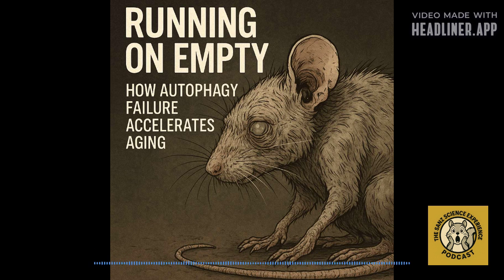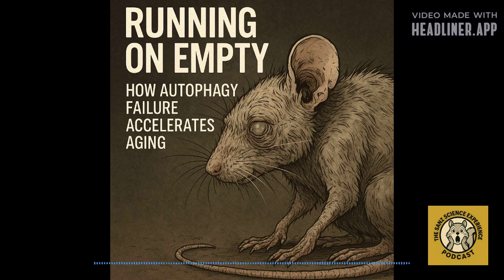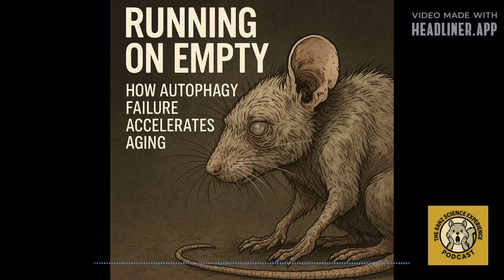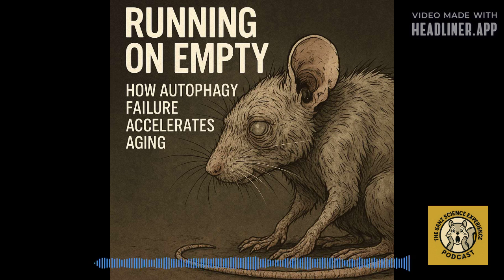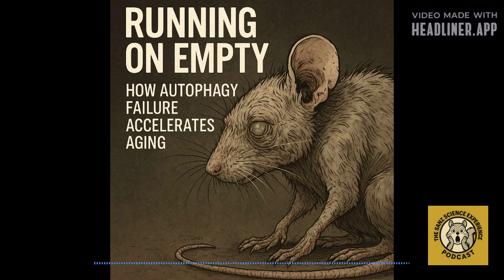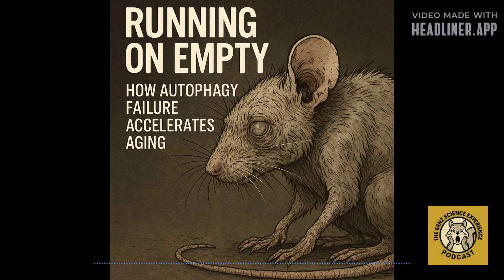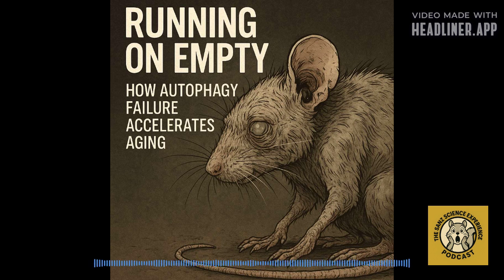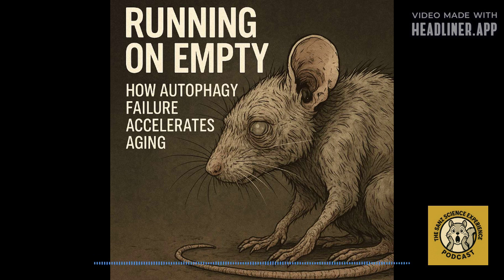Running on Empty: How Autophagy Failure Accelerates Aging